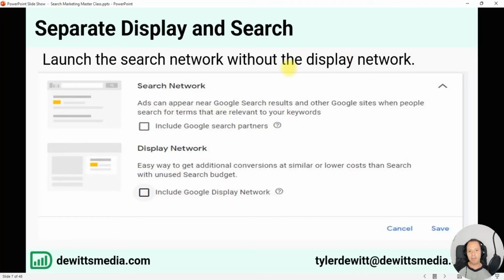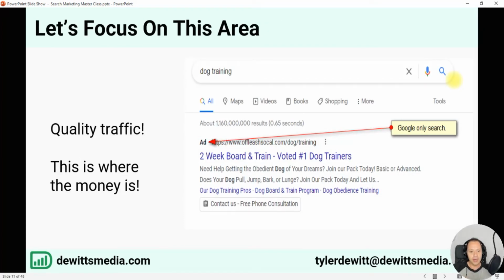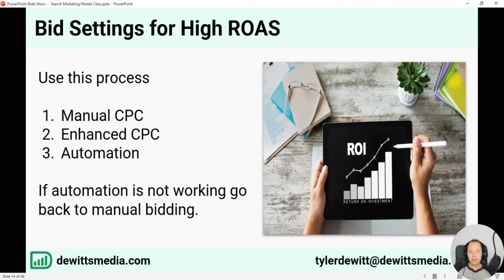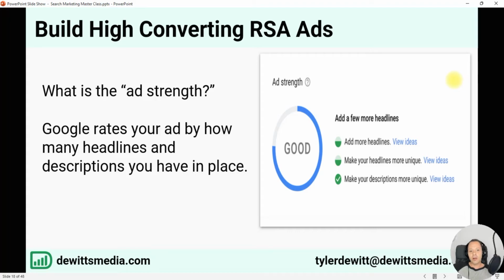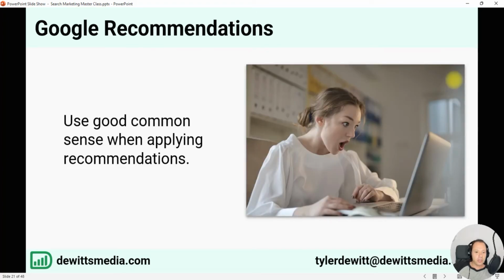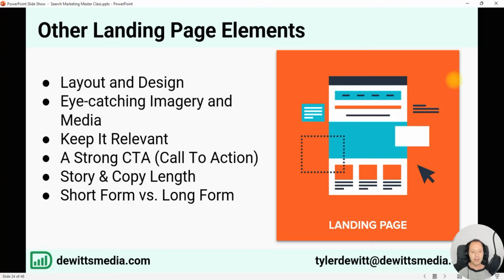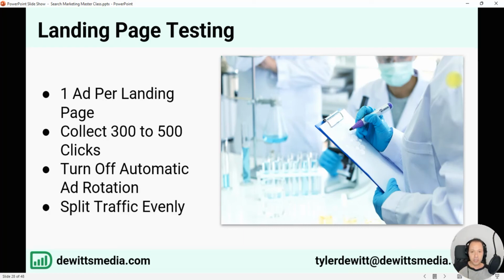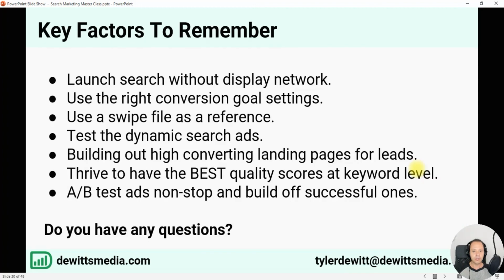Google Search Network Insights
More insights to the Google Search Network. This my speaking deck I used for DigiMarcon, Small Business University, and Small Business Expo.